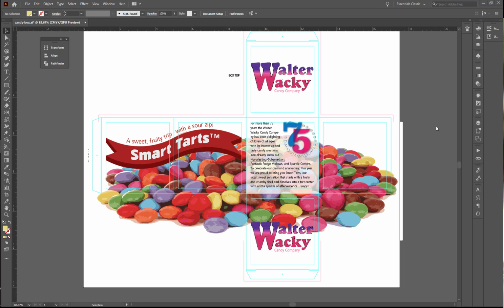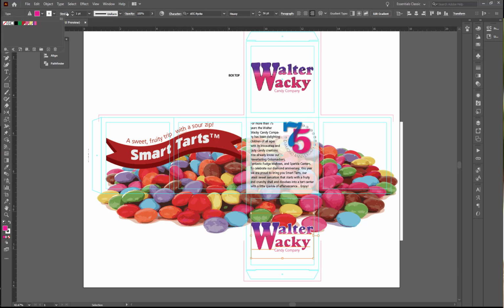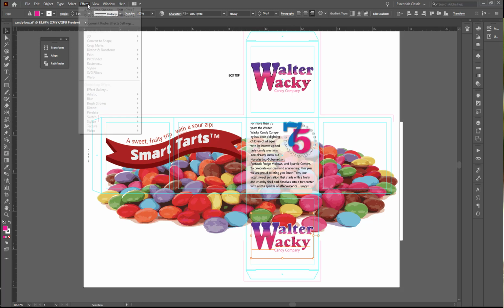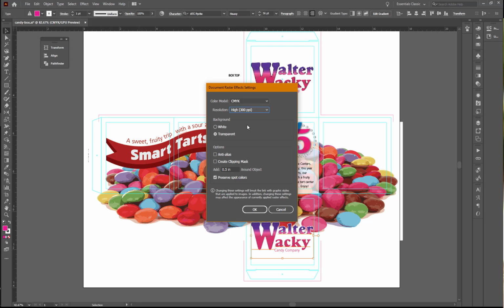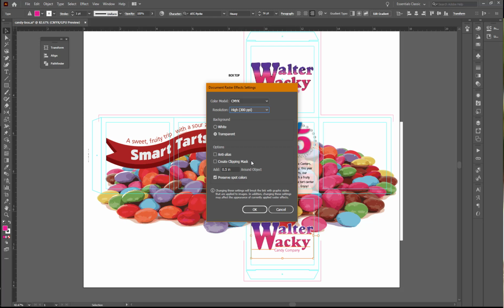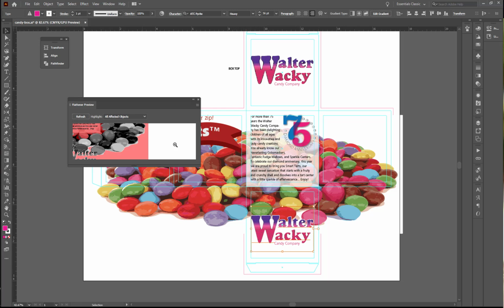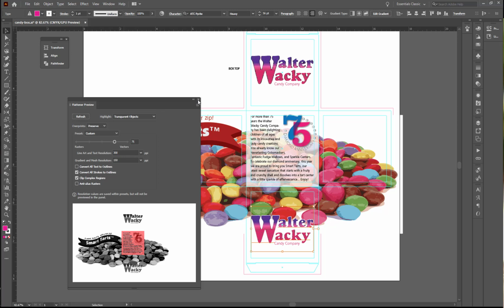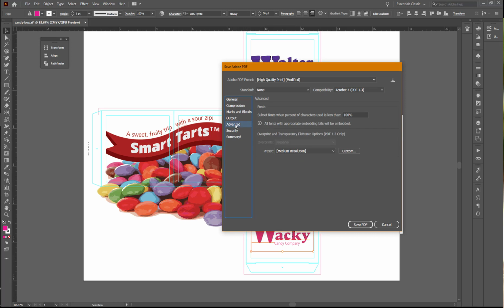Proj 6 illustrator demo 5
making the 3d box